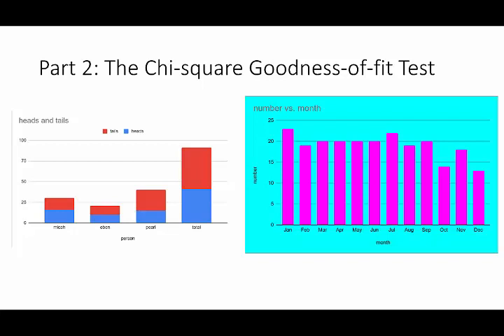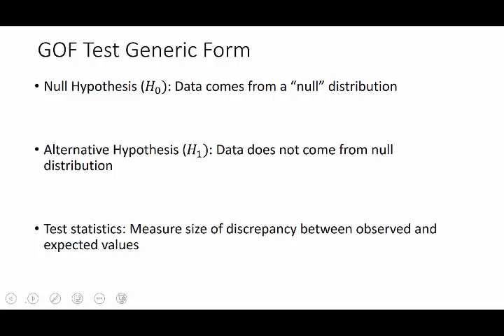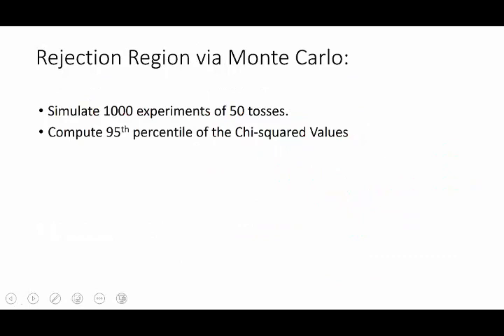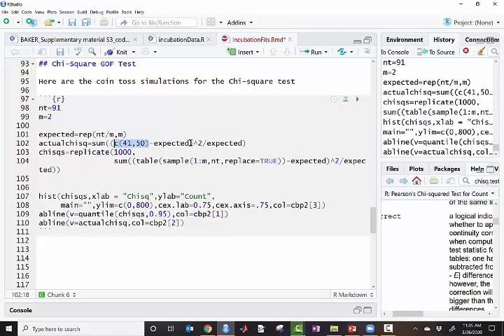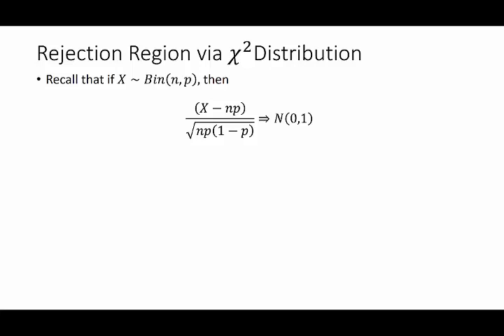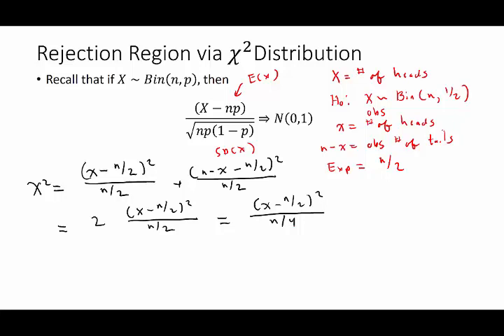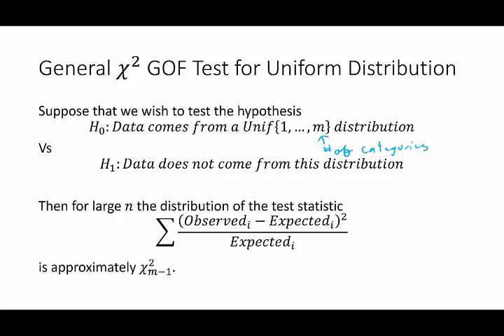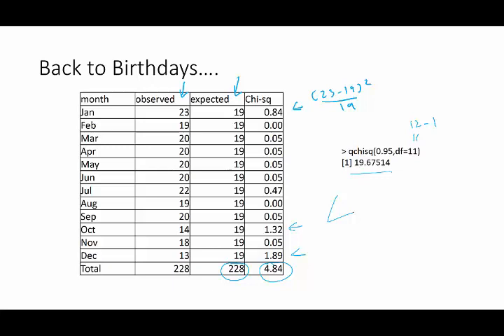Goodness-of-fit testing Part 2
This second part of the series discusses the chi-square GOF test applied for the discrete uniform distribution with applications to coin tossing and birthdays.